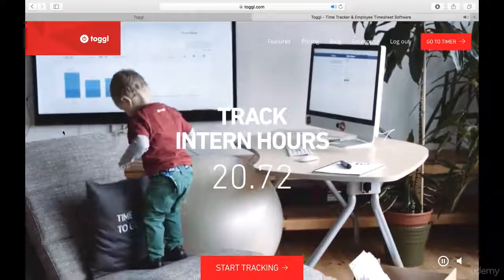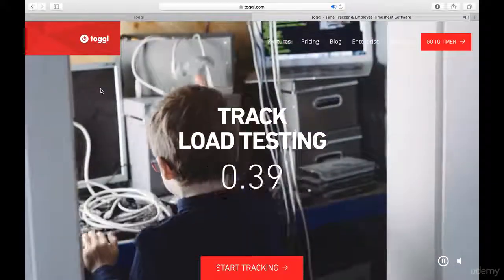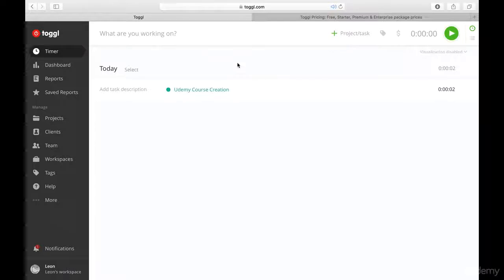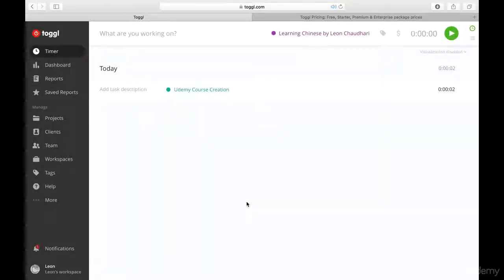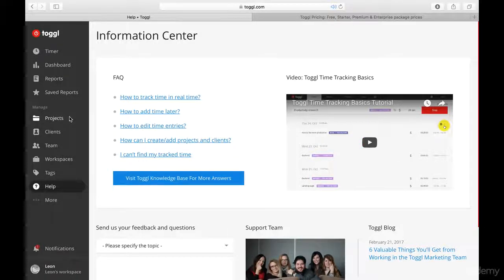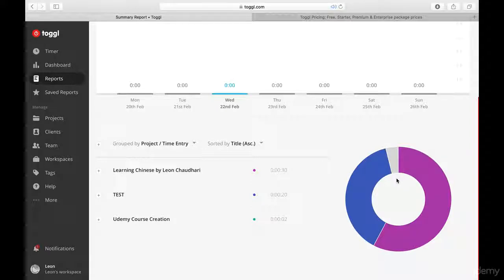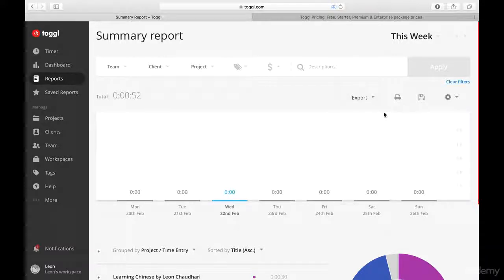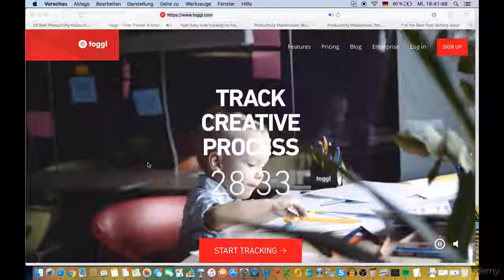Super human productivity 1(11)